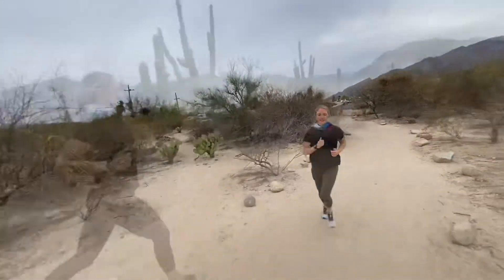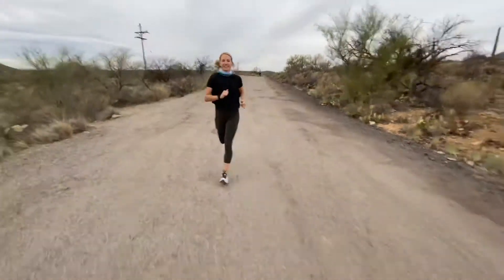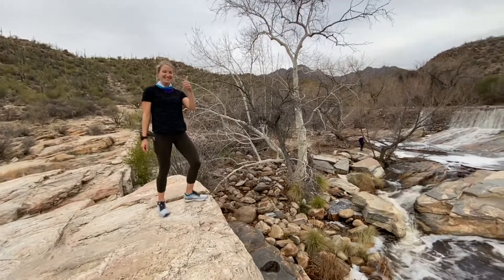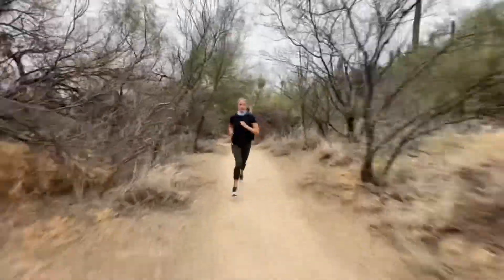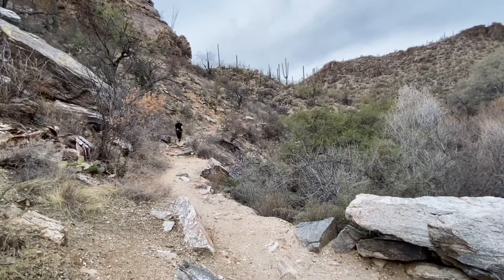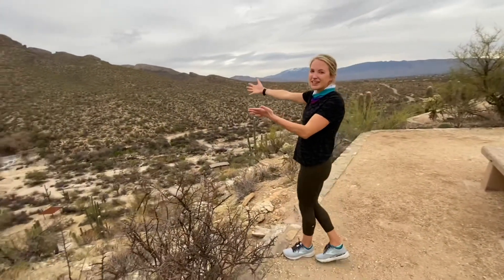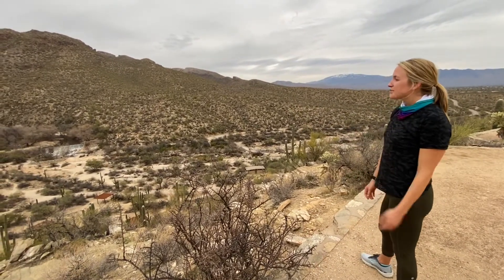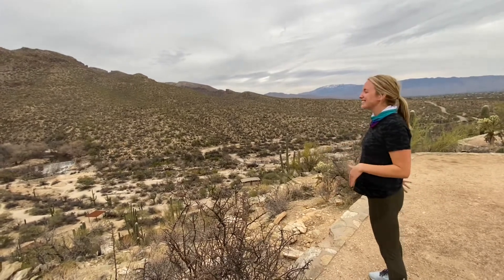Running to Sabino Dam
Sabino Canyon provides diverse options for runners hikers and walkers. One of the nicest destinations is only 1 mile from the parking lot, but the there are multiple routes that can take a little bit longer. This is one of the best beginner trails because it’s flat and wide, as well as having an option that stays on the pavement for those who want to  be near nature, but Are more comfortable On the road. There is also a Loop option on the hiking trails. For a little additional distance you can park in the overflow parking lot. The damn is also at the base of Blacketts Ridge and phone line trail for those looking for More elevation and challenging trails. No matter where you go, the views are in every direction. Sabino Canyon is one of the first places in southern Arizona to get rain and one of the last places that the water pools.